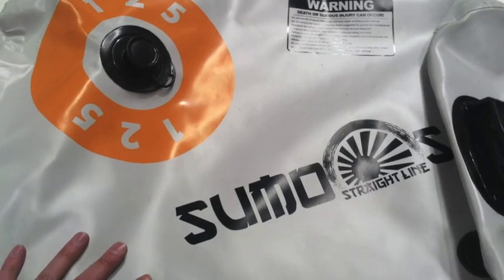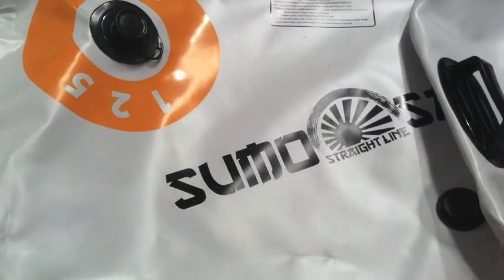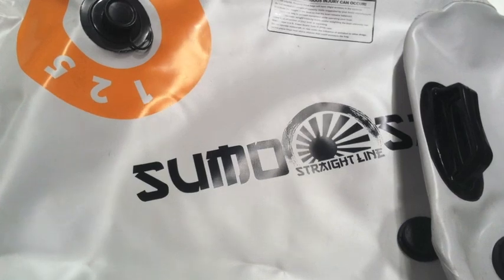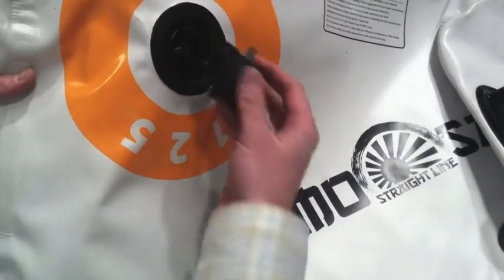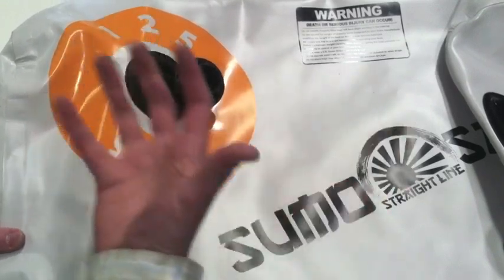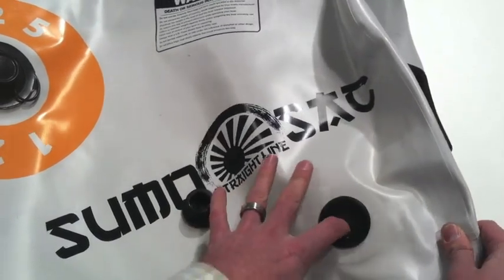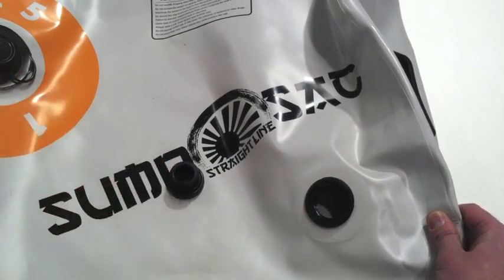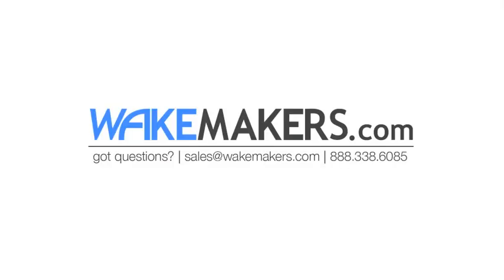Straight Line Sumo Sac Ballast Bags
Combining great functionality with incredibly value is the whole goal of Straight Line's Sumo Sac product line.  This video shows the material and construction of the Sumo Sac ballast bags, and answers some of the common questions we get from our customers.